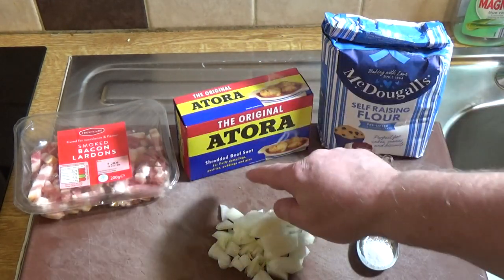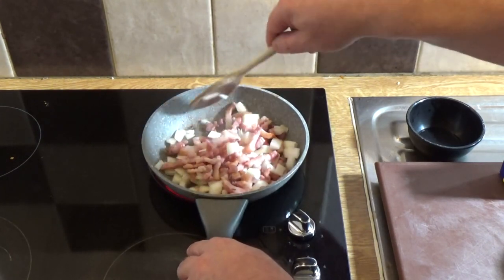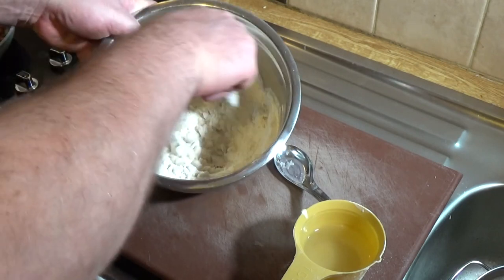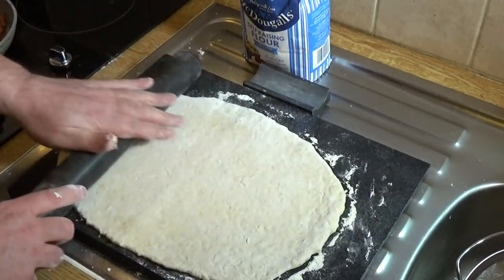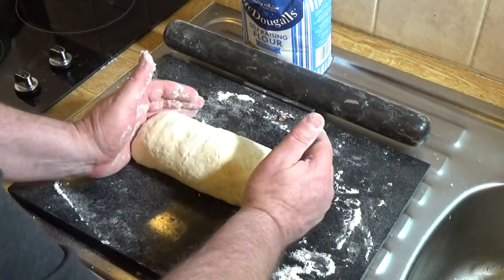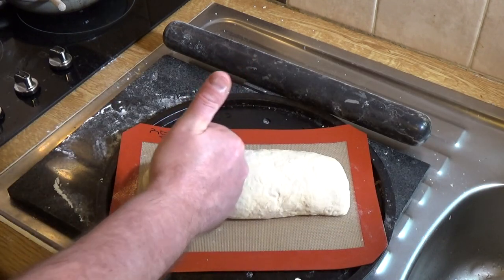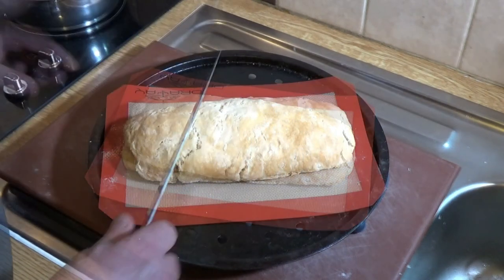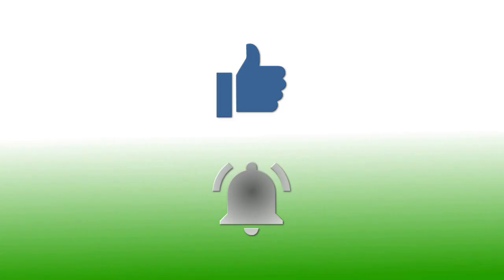How to Cook Bacon and Onion Roly Poly - Baked Clanger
In this video I demonstrate how to cook a bacon and onion clanger.

Suet rolls, roly polys or 'Clangers' are an inexpensive and tasty meal, and one of Britain's finest comfort foods. Bacon and onion suet rolls are both filling and delicious, hot or cold. They can either be steamed or baked, whichever you prefer.

Recipe

Filling:
200g bacon cut into lardons
Half a brown onion, chopped
1 tbsp oil or lard

Or experiment with sweet or savoury fillings of your choice!

Dough:
2 cups selfraising flour
1 cup shredded beef or vegetable suet
1/2 tsp salt
Water to mix

Method:
Fry the bacon until it starts to brown, then add the onion and cook until the onion becomes translucent.
Set aside.

Sift the flour and salt into a mixing bowl and add the suet. Add water to make a loose dough suitable for rolling.
Roll the dough into a rectangular shape about 1cm thick.
Top the dough with the bacon and onion leaving space at the end for the seal.
Roll the dough up towards the end and press lightly to seal.

To bake:
Place the roll seal side down on a baking tray and bake for about 1 hour at 180C/350F.

Or

To steam:
Wrap the roll tightly in baking paper, then wrap the whole thing in foil.
Steam for 2 1/2 hours, and allow to stand for at least 10 minutes to cool.
Take care unwrapping because suet rolls retain a lot of heat!

Serving:
Clangers can be served hot with potatoes, vegetables and gravy. They also make a fine portable cold meal for picnics and lunch hampers.

Camera 1: Sony A68 with (usually) Sigma DC 18200mm macro zoom lens.
Camera 2: Sony HDRPJ410 HandyCam
Camera 3: Samsung Galaxy S9 Plus mobile phone camera